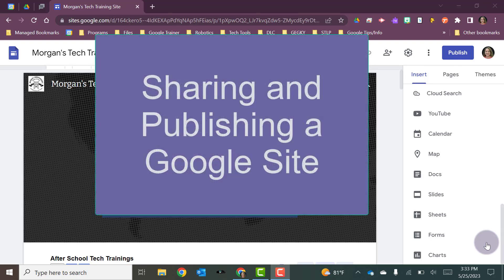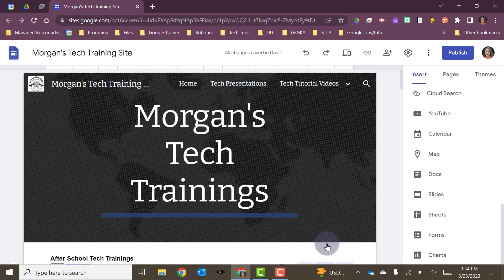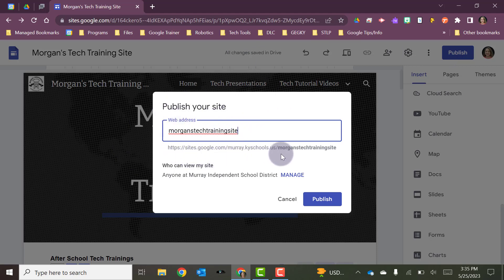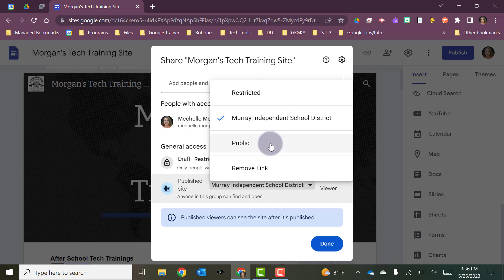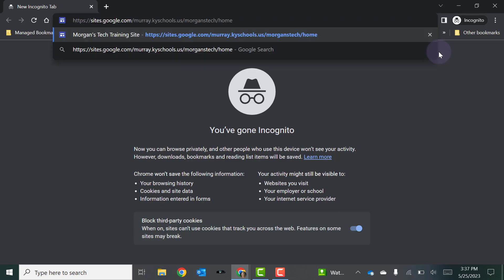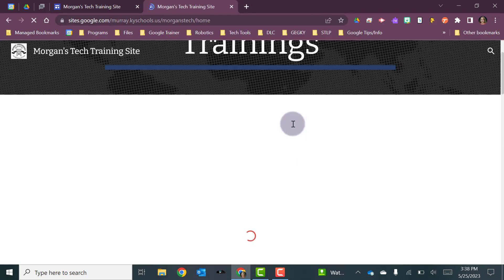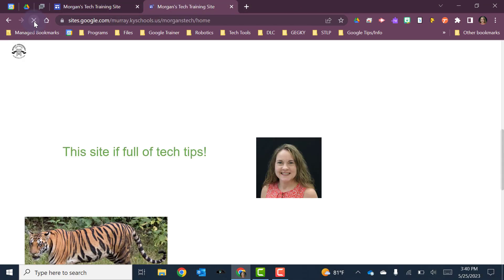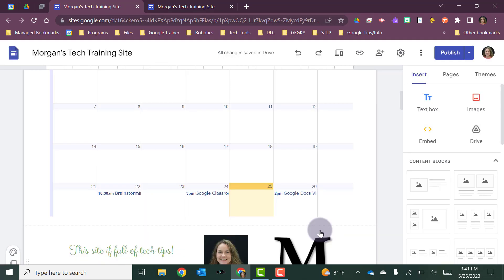GCE LV1 L5-Sharing and Publishing a Google Site